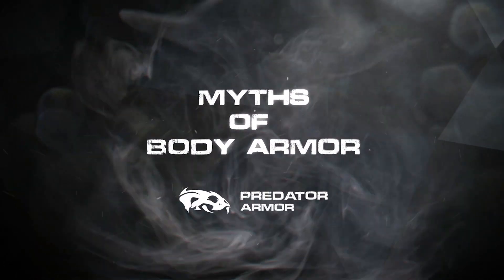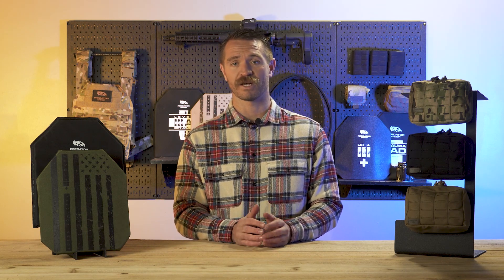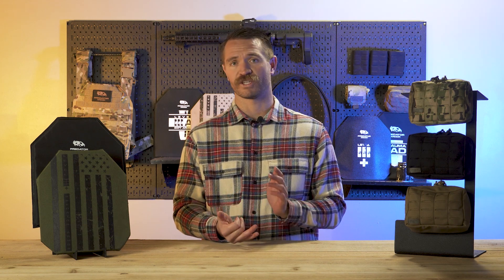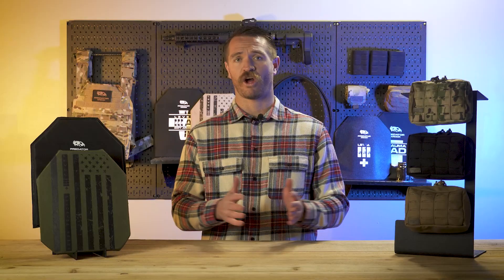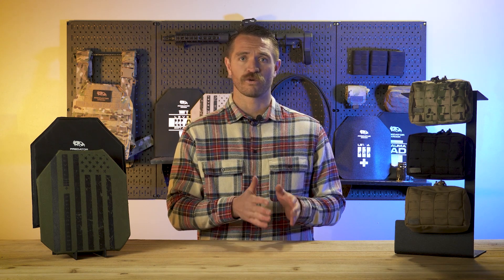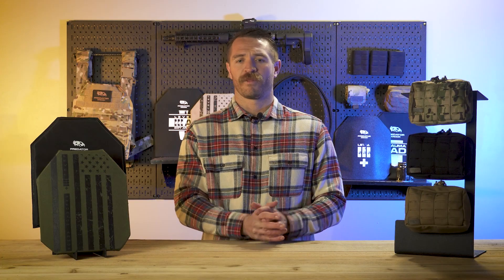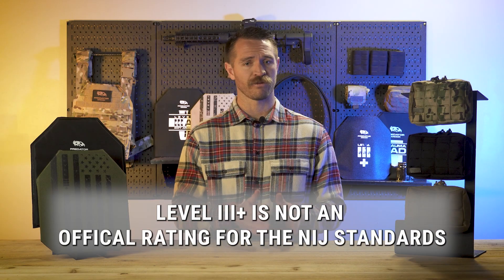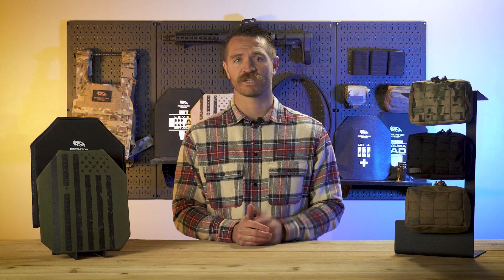Myths of Body Armor - Level III+ Has To Stop X, Y, or Z Round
Myths of Body Armor. Today we go over a myth that we see come up quite often: Level III+ Armor has to stop X, Y or Z round. This is false. The NIJ Standards outline minimum stopping requirements for different "Levels" of armor. Level III+ is not included in the NIJ Standards, therefore there is no set minimum stopping requirements. So to say it "has" to stop X, Y or Z round is inherently flawed.

Level III+ armor is used to designate armor that exceeds the Level III Standards but does not meet the Level IV Standards. Since there is no set standard for Level III+ each manufacturer might have a different definition of Level III+. You need to check what each manufacturer says about their Level III+ armor to know what it is capable of stopping.